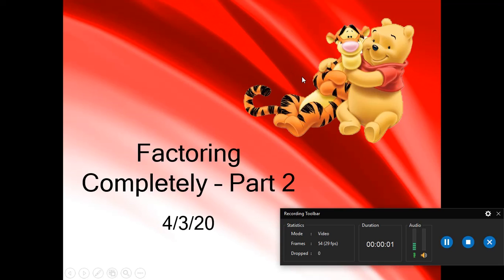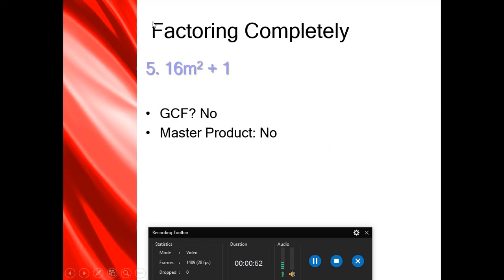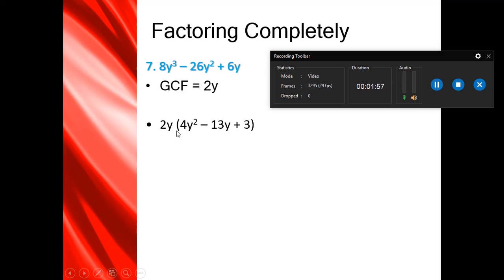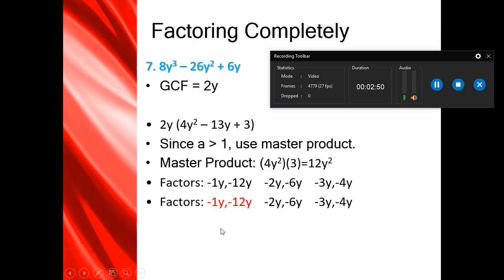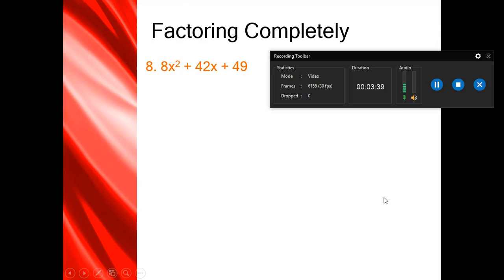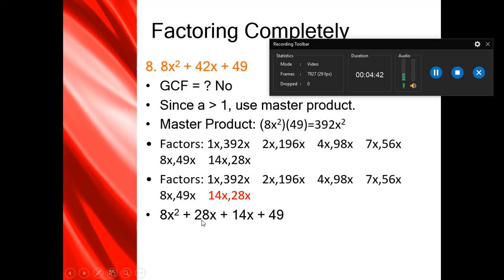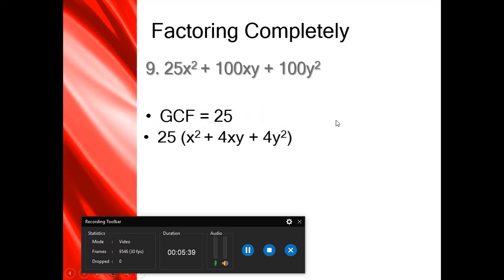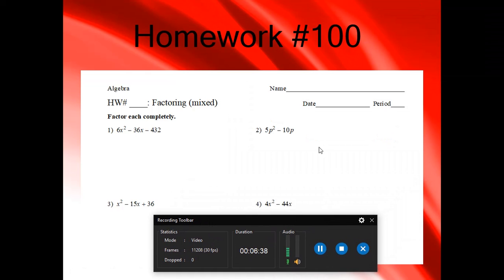ALGEBRA: Factoring Completely #2